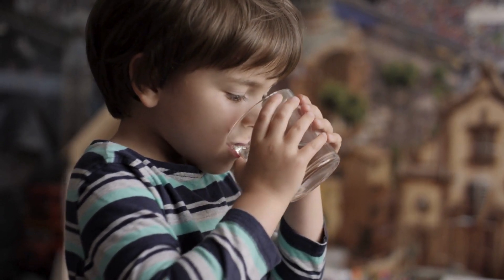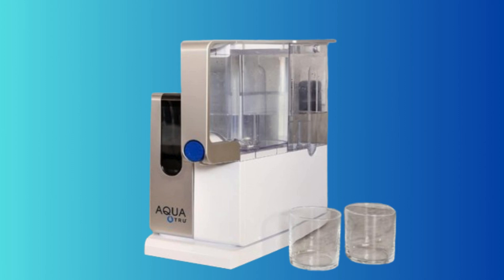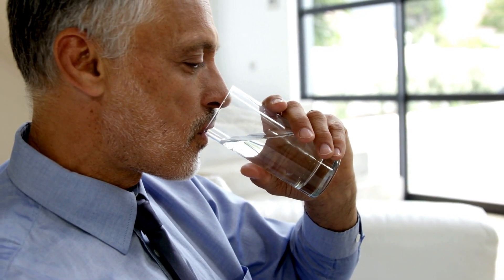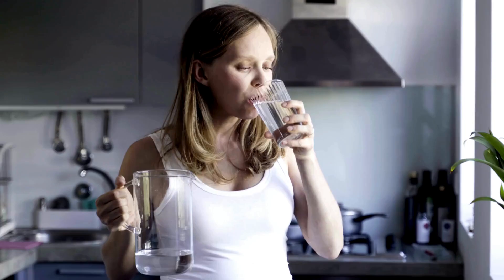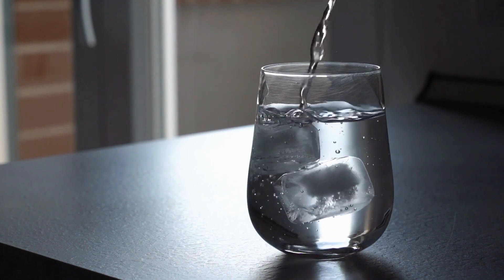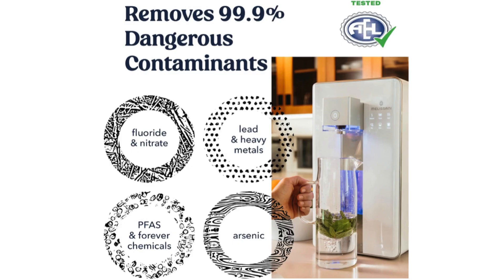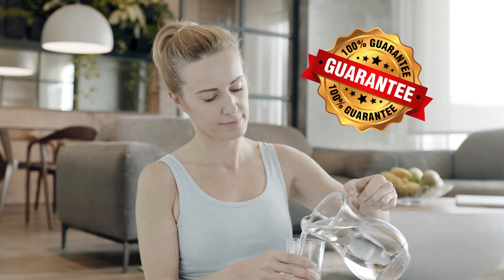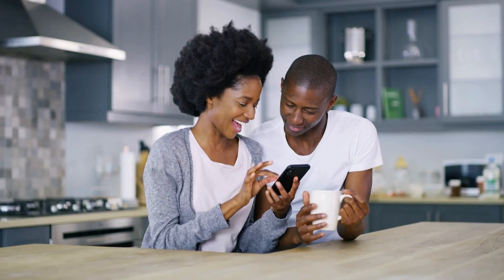Water Filter | Reverse Osmosis Water Filter System | Best Water Filter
✅ M1 Reverse Osmosis 🚨🚨
✅ Frizzlife RO Reverse 🚨🚨
✅ AquaTru Classic Countertop 🚨🚨
✅ AquaTru - Countertop Water Filtration 🚨🚨

🔴AquaTru Classic Countertop Water Filtration Purification System

Studies reveal that toxins, hormones, microplastics, cancer-linked contaminants, known carcinogens and other toxins are in our tap water, filtered water...and even bottled water. AquaTru's patented ultra reverse osmosis water filtration system is certified to remove dangerous contaminants.

🔴Frizzlife RO Reverse Osmosis Water Filtration System

PREMIUM FEATURES - Self-cleaning for proper filtration and long filter life. Instant hot, cool, or room temp water, ideal for coffee or tea. Smart indicators and TDS display for real-time water quality. Optional Hydrogen function. Removable drip tray for all cups and bottles and easy cleaning.

🔴M1 Reverse Osmosis Countertop Water Purifier

5 STAGE FILTRATION - Quick to replace filters. Pure and delicious water. Safe and reliable reduction of toxins, fluoride, chlorine, viruses, rust, lead, and more. Activated carbon for healthy and tasty water.

✅ M1 Reverse Osmosis 🚨🚨
✅ Frizzlife RO Reverse 🚨🚨
✅ AquaTru Classic Countertop 🚨🚨

00:10 Intro
00:30 Where to Order
00:44 AquaTru Classic Countertop
01:11 Aquatru Features and Benefits
02:09 Frizzlife RO Reverse Osmosis
02:18 Frizzlife Features and Benefits
03:30 M1 Reverse Osmosis
03:37 M1 Features and Benefits
04:48 Conclusion

Using them for your purchase won't increase the price, but we may get some small affiliate commission, which helps us run our YouTube channel without featuring any sponsored content, and we will be grateful for your help.